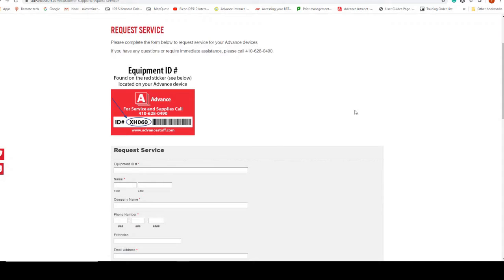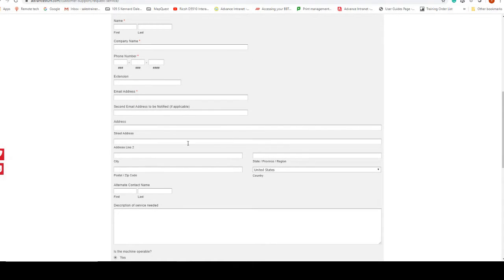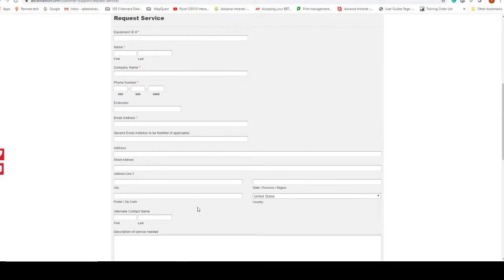How to Make an Online Request for Service on your Advance Equipment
This video will walk you through step-by-step instructions detailing how to place a service request online via the Advance website. To log a service request with Advance, visit us

for additional training resources or to ask a question!